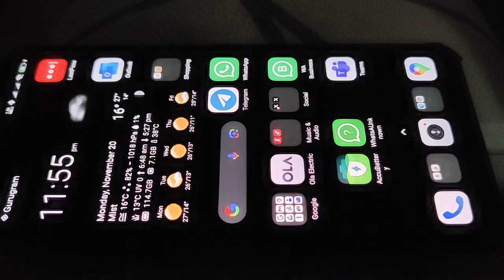Xiaomi 13 Pro gets official Android 14 MIUI 14 yesterday. Fast installation and no hiccups